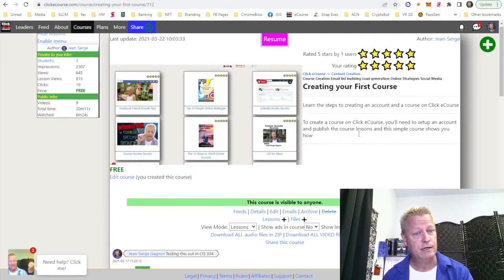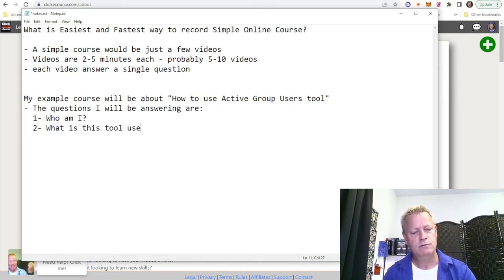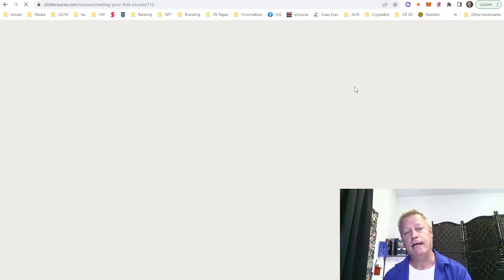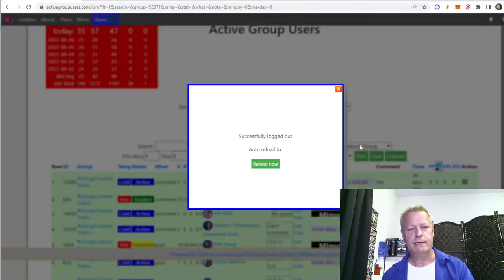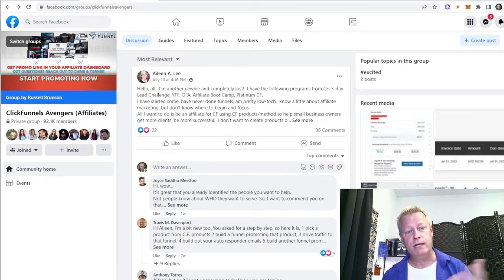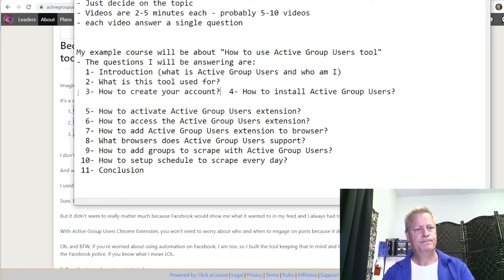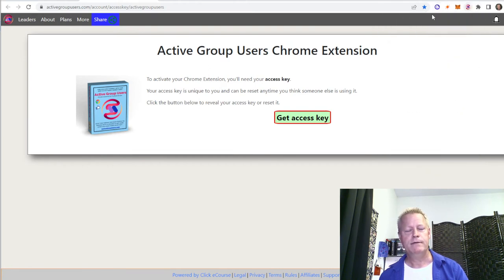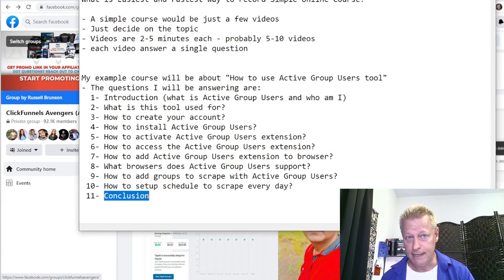Course Income Secrets - #420 What is Easiest and Fastest way to record Simple Online Course?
What is Easiest and Fastest way to record Simple Online Course?

There are really tons of ways to create and online course and in the end you want a high quality course.

Today’s not about a high quality course though and some may tell you it’s not worth doing unless it’s high quality but I beg to differ.

The reason I believe it’s worth doing a “not so good quality course” is the same as any other action you take to get better.

In your online journey to build a business, you’ll have to learn hundreds of new skills.

Why create a low quality course?

That means that part of the reason to create a low quality course is because you can’t possibly create a high quality course when you’re getting started.

In the beginning, you can’t be the better than what you are and if that means a low quality course, that’s what it means.

Sure, you could wait to get better or you could simply hire someone else who can do it better than you.

However, that means you’ll either wait forever or always be paying someone...